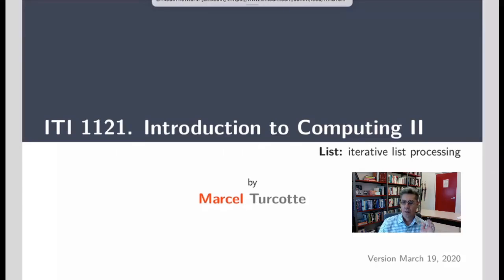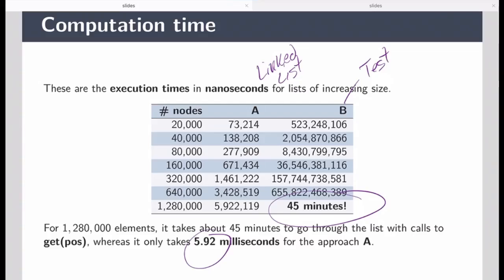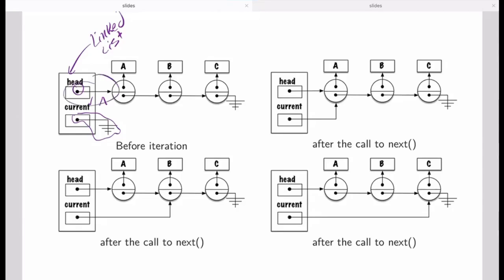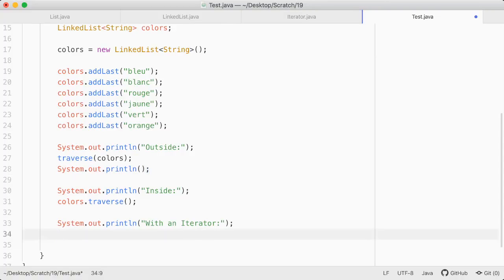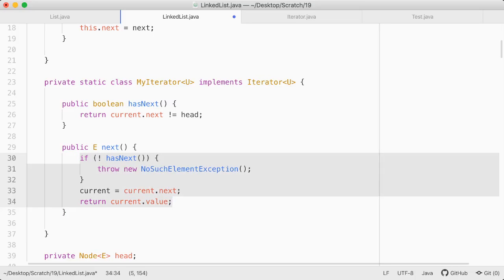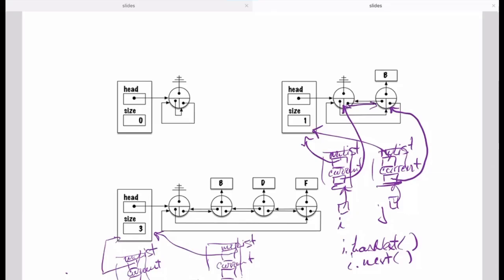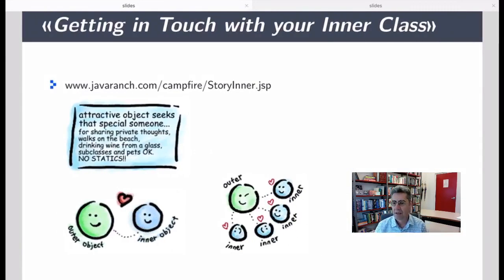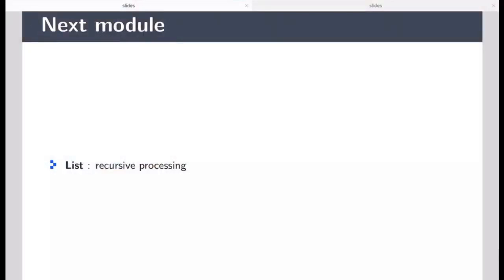ITI1121 2020 Lecture 19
We compare the computational time required to traverse a linked list when statements have access to the nodes of the list against the implementation using the methods of the interface of the list. We explore an efficient implementation without accessing the nodes of the list directly.